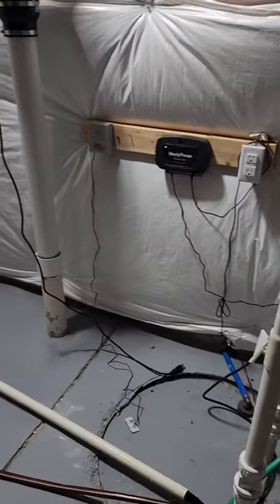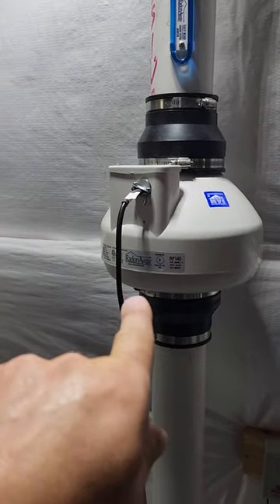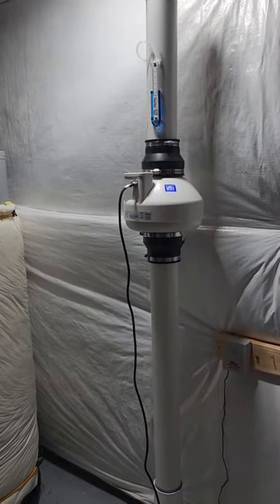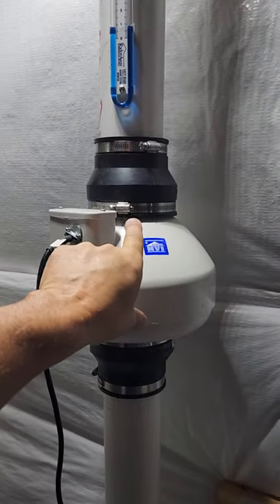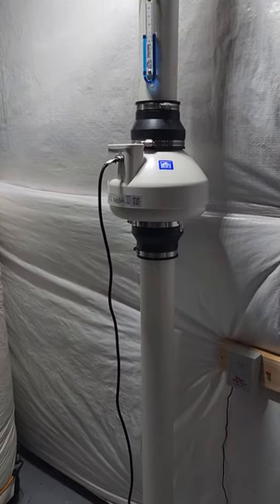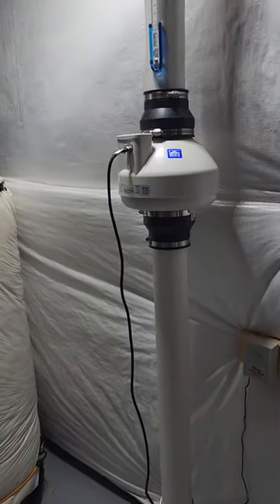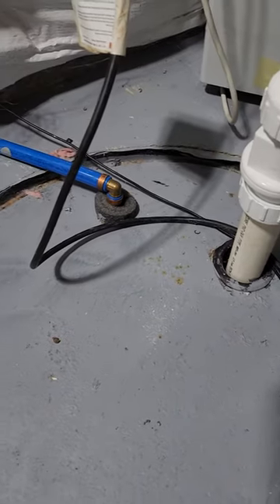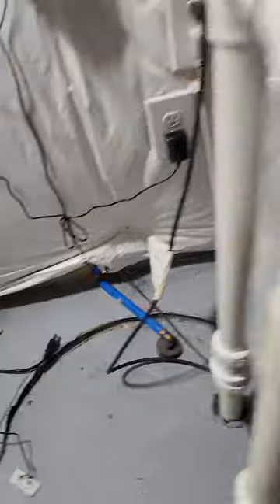improper radon installation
The Delaware Home Inspector, Says Get A Home Inspection.

Inspectors will check the roof, basement, heating system, water heater, air-conditioning system, structure, plumbing, electrical, and many other aspects of buildings. They look for improper building practices, those items that require extensive repairs, items that are general maintenance issues, as well as some fire and safety issues.